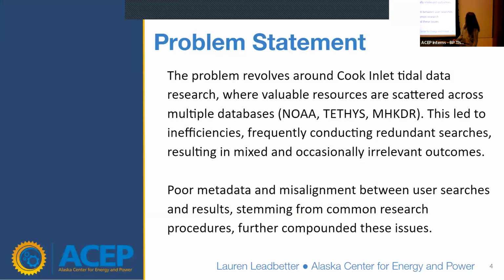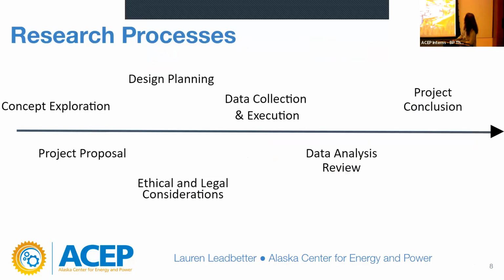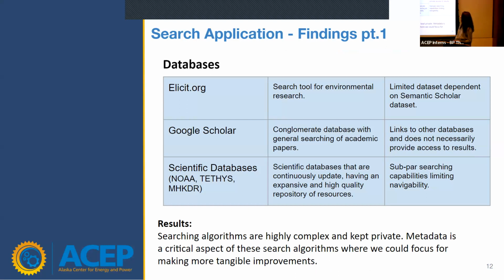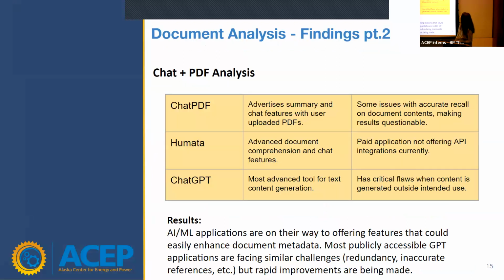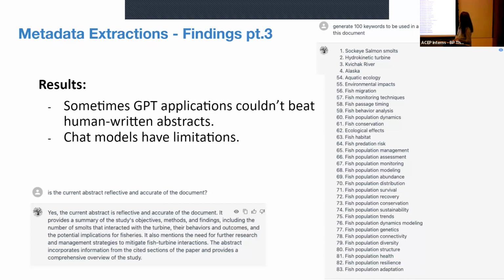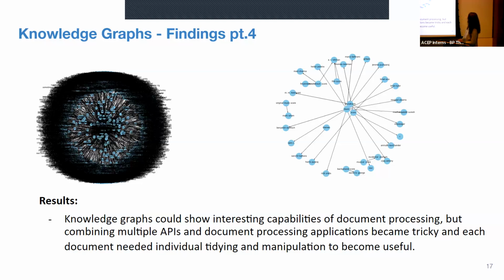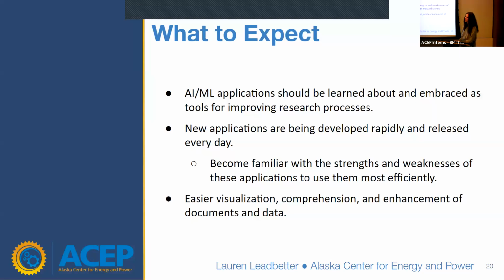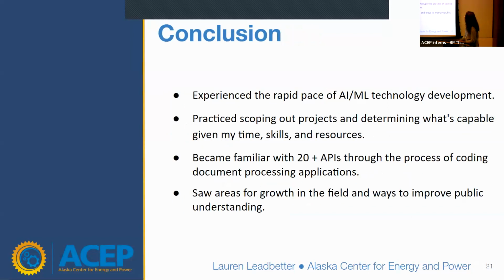2023 ACEP Summer Internship Final Presentation - Lauren Leadbetter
2023 ACEP Summer Internship Final Presentation
Intern: Lauren Leadbetter
Research Project: Cook Inlet Tidal Mapping and Data Aggregation: AI/ML Applications to Research Processes
Mentor: Ben Loeffler and Dr. Erin Trochim
This internship is funded by the State of Alaska through the ACEP Undergraduate Summer Internship program.